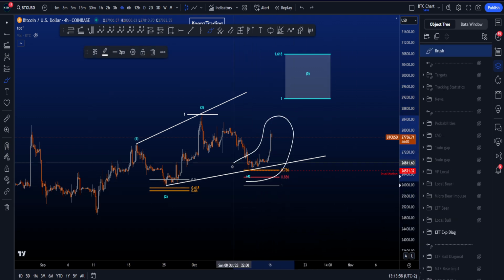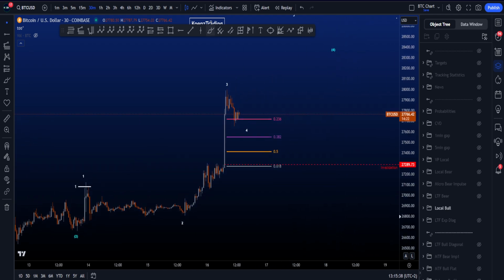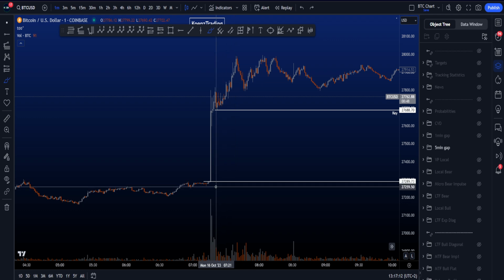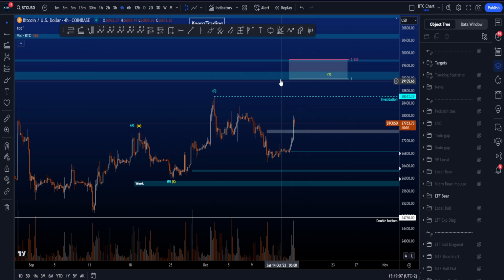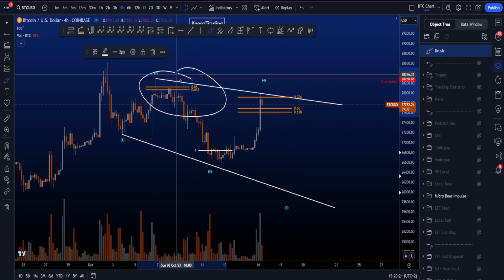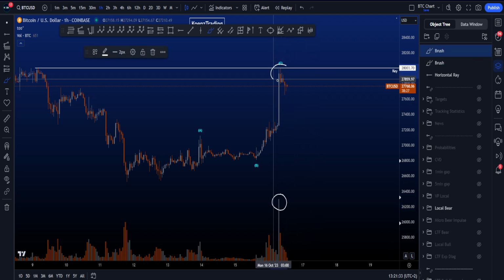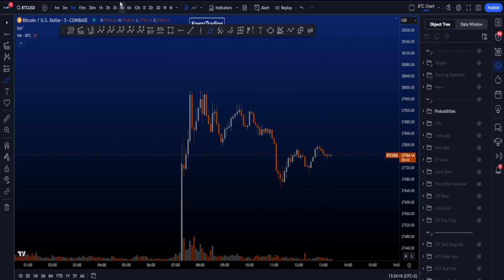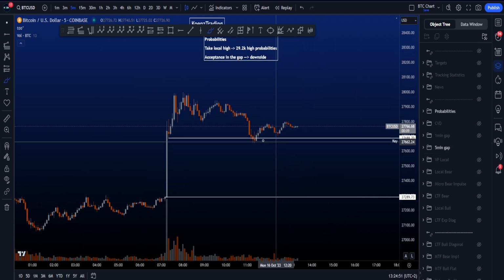Bitcoin Elliott Wave Technical Analysis Today! Bullish & Bearish Price Prediction BTC & News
▶ TIMESTAMPS
0:00 LTF Bullish Scenario (same)
0:49 Micro Bullish Scenario (update)
3:36 Importance of Gaps (new)
5:24 LTF Bearish Scenario (update)
6:16 Micro Bearish Scenario (new)
8:05 Local Bearish Scenario (update)
8:50 Volume Profile (update)
9:05 CVD Divergences (update)
11:07 Probabilities